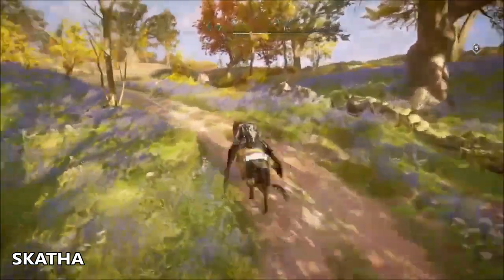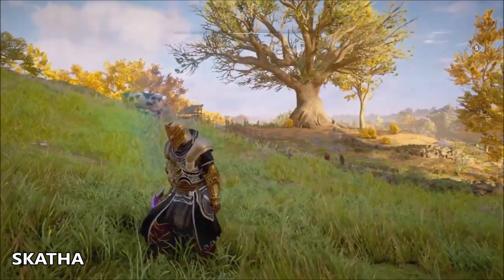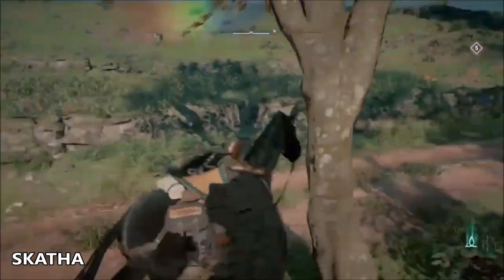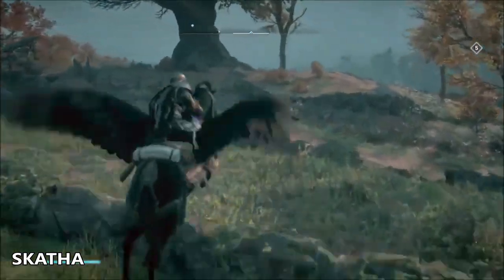NEW SILVER FARM In Assassin's Creed Valhalla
How to Spawn Meteorites how to Spawn Rainbows and how to farm Silver, How to Farm Iron, titanium and nickel will be answered, juts try to do what i do in the video depending are you seeing meteors or rainbows in Valhalla they are the factor which rewards you are gonna find, from end of the rainbow you will find 100 silver and if you get this to work this is very easy and pretty fast way for farming silver endlessly or until you move away from area completely so don't waste the opportunity!

As told in the video: Take this with grain of salt, you might not be able to get this work yours truly is still trying but so far no luck. This Assassin's Creed Valhalla meteor bug would be one of the best ways to farm iron and titanium alongside with some ingots if you get meteors to act this way

Also huge thanks to Deborah who provided us the meteor footage link to her channel

Members of the Channel:
Joe, MRKP, DNA, Nika, Dennis, Arif and David W Thank you members you are the greatest 🙏

New item selection in Ac Valhalla, Live with Reda i hope new weapons new mounts how about you? also doing weekly with daily quests you will get 30/35 opals easy, also remember to check ubisoft connect time limited challenges for more extra opals that you can spend in-game.

Lets see what 2022 will bring, also are you going to play dawn of ragnarok or valhalla in 2022?

Stamps:
00:00 - New Silver Farm
00:15 - 1 possible location/Route!
01:21 - The Location
05:12 - Outro

Streaming from console (playstation 4) using Plaustation 3D pulse headset wired / connected to ps4 controller

Wrath of the druids, Siege of Paris